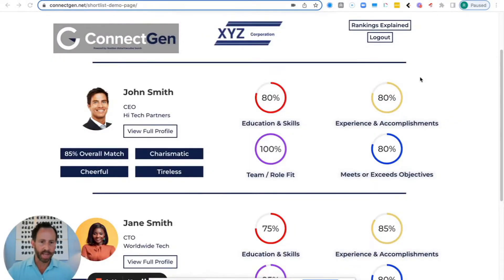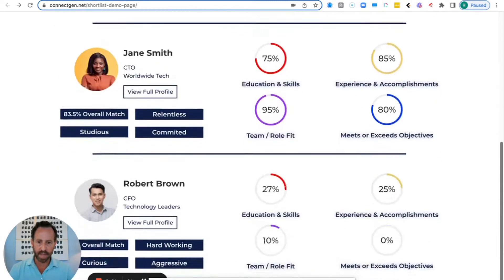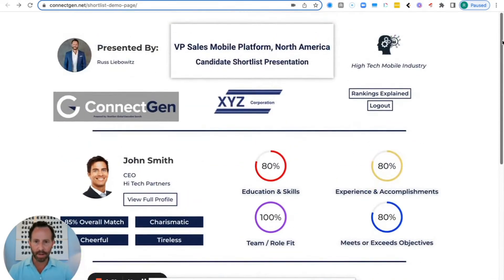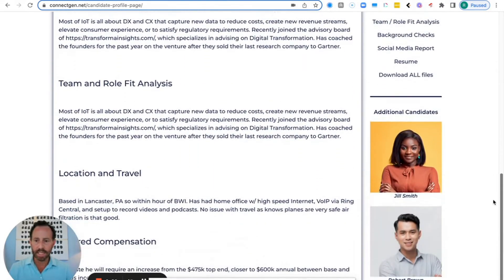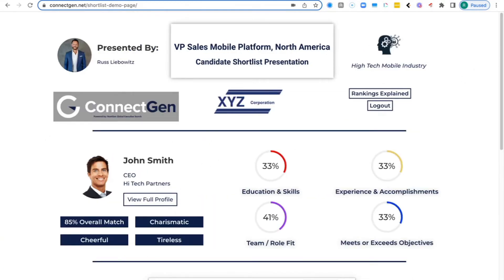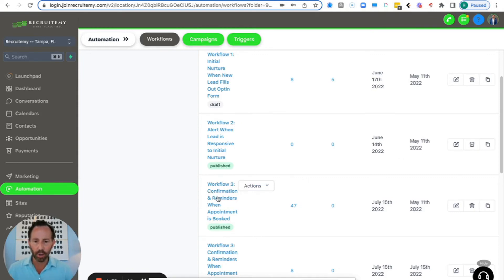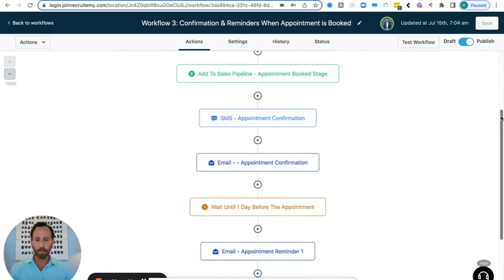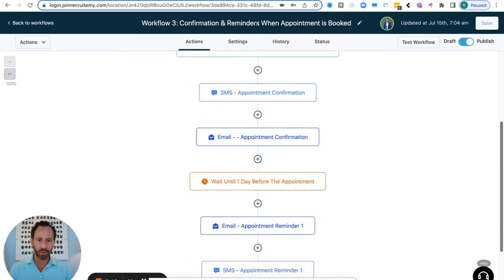Recruiting Automation Equals First Impression!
You get one chance to impress your NEW Recruiting client and candidate.  Why not give them the best of you with professional recruiting automation systems and submittal processes that stand out!

Recruitemy 3-STEP Sales and Recruiting System at a Glance.  Personalize your Outreach with 1:1 videos and get away from the "Automation" strategy.  Recruitemy 3-STEP System shows you how to attract the right Recruiting Clients & "A" Player Candidates for Your Staffing Agency.

Member Testimonials & Free Templates a FREE 7-step Guide to get NEW Recruiting Clients